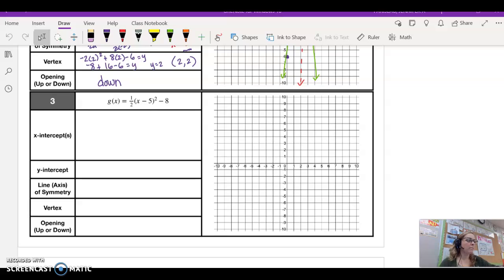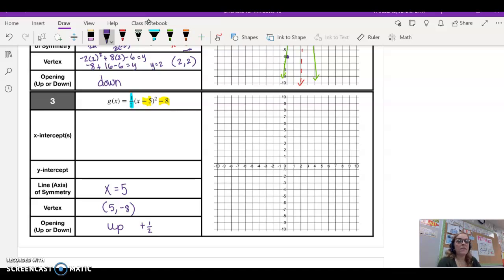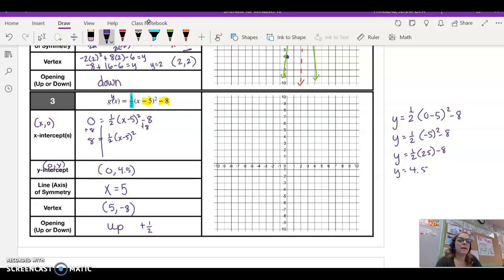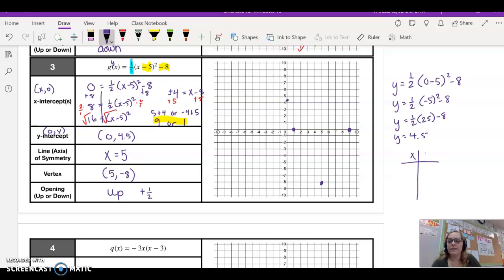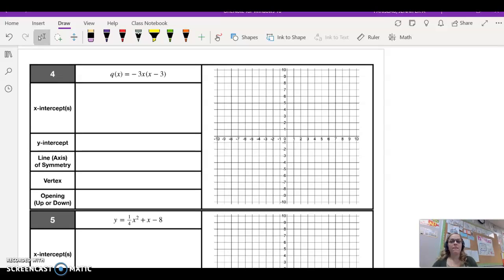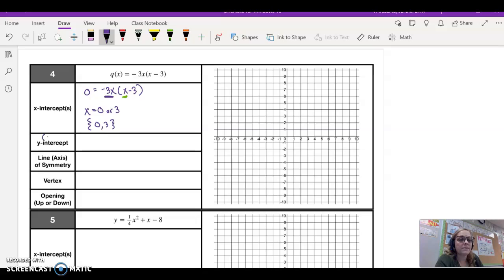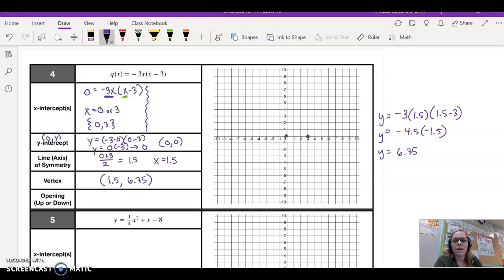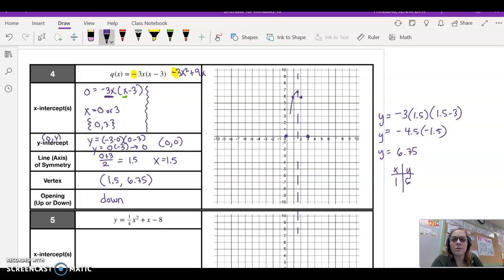Graphing Quadratic Functions #3 & 4